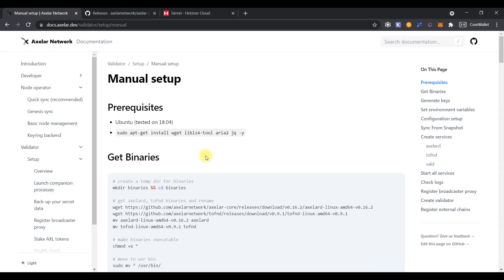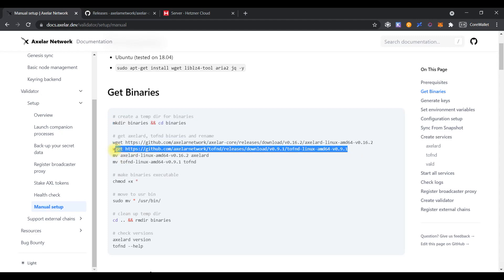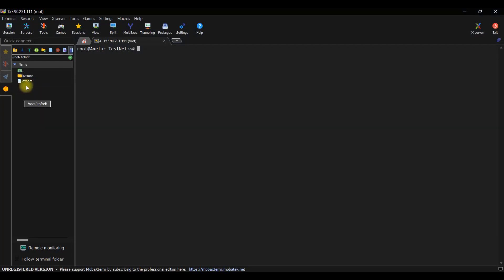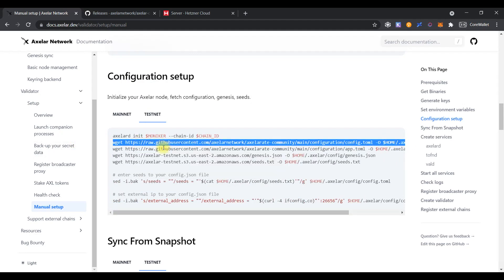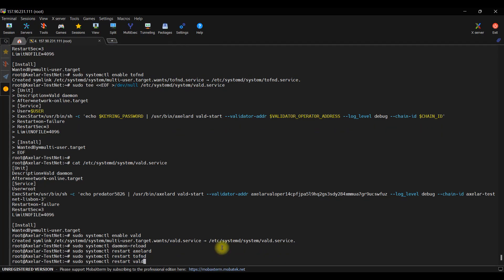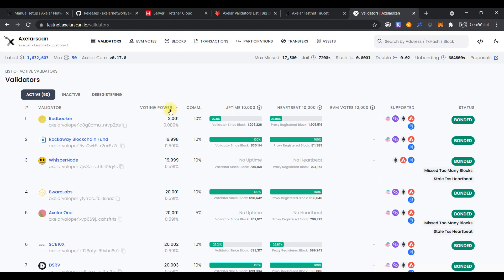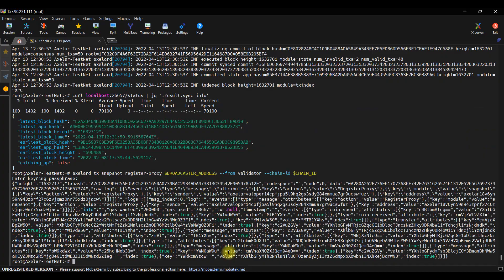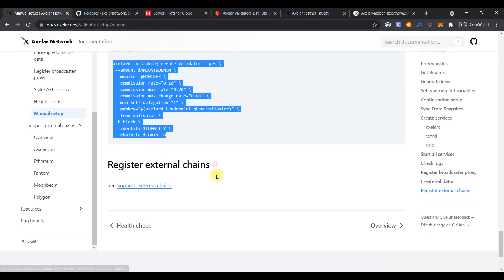Axelar - How to setup a testnet node?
Axelar - Installing a node on a test network.

In this video, I'm setting up an Axelar testnet node using their official documentation.